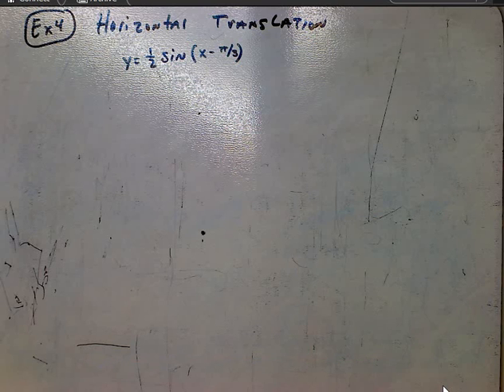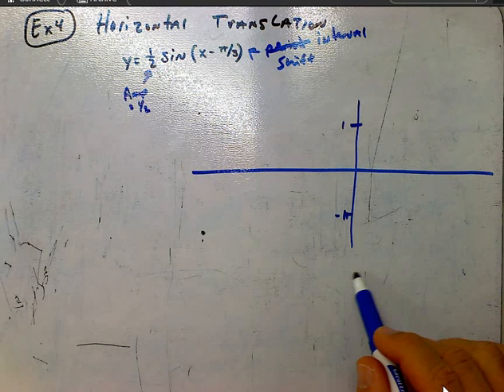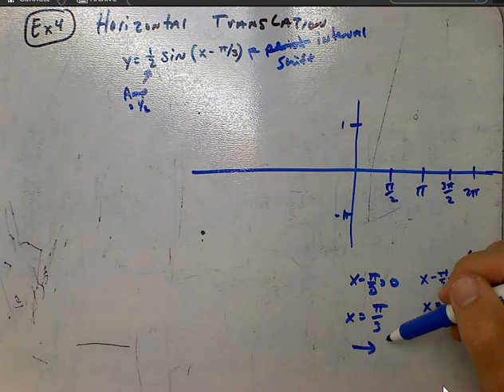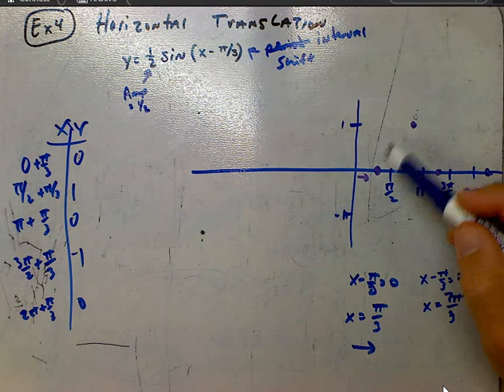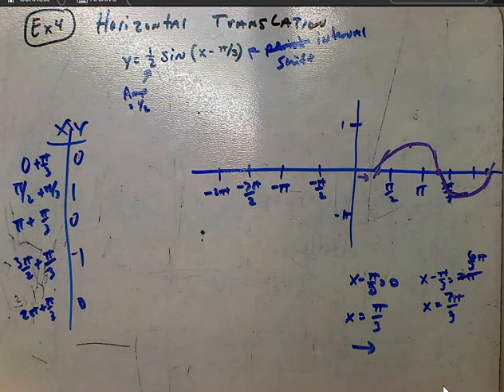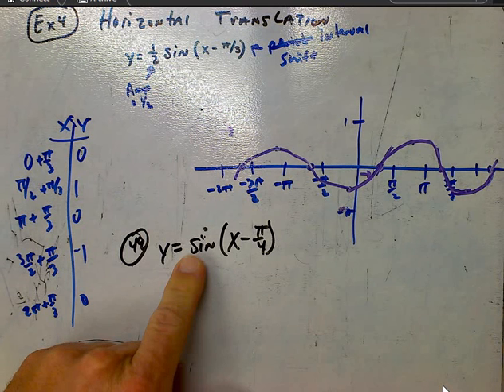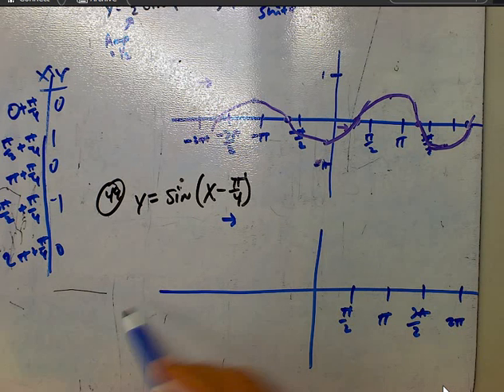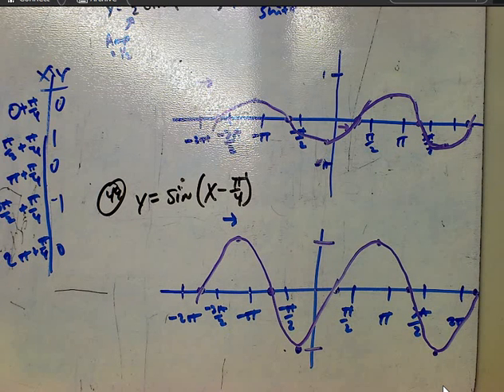trig 4 5 example 4